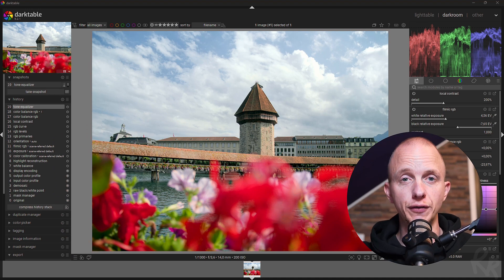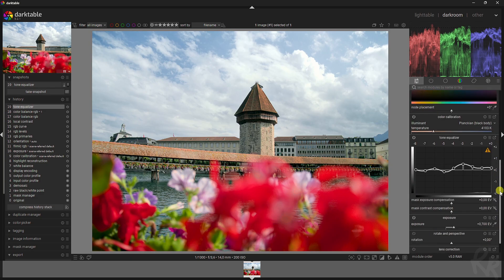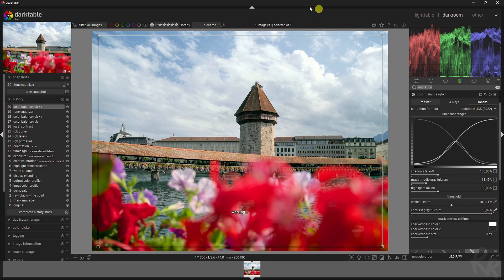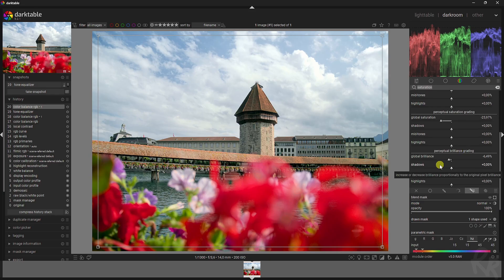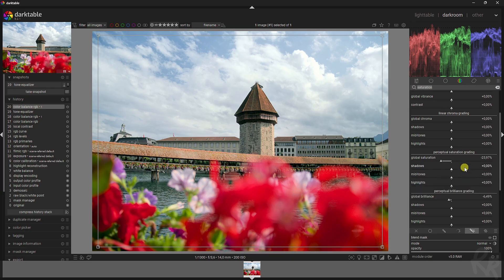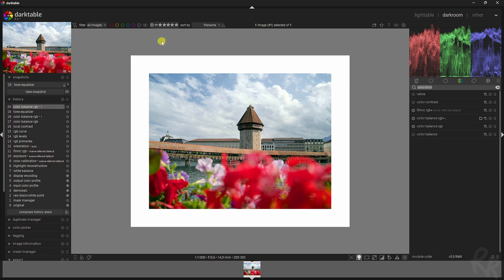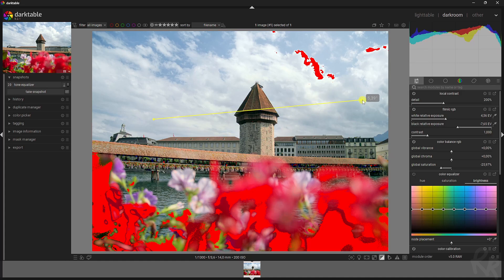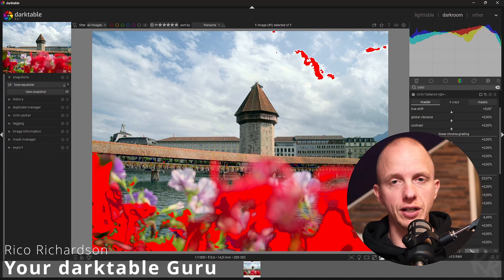8 Tips To Navigate Darktable 5.2.X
Welcome to this Darktable 5.2 tutorial where I’ll show you 8 essential tips to make navigating the software smoother, faster, and more enjoyable. Whether you’re a beginner or looking to optimize your workflow, these tips will help you take full control of your photo editing experience.

🚀 What You’ll Discover:

Streamline Your Workspace: Learn how to customize panels and layouts for a cleaner editing environment.

Quick Access Shortcuts: Speed up your workflow with essential keyboard shortcuts.

Efficient Module Management: How to easily find, organize, and use your favorite tools.

Darkroom Navigation Tips: Move through edits effortlessly and stay focused on your creative process.

Workflow Enhancements: Pro-level navigation tricks that make Darktable 5.2 feel intuitive and fun.

🔥 Why Watch This Video:
If you’ve ever felt lost in Darktable’s interface or wanted to make editing faster and easier, this video is perfect for you. These 8 simple tips will help you work smarter and enjoy editing even more.

🔔 Stay Updated!